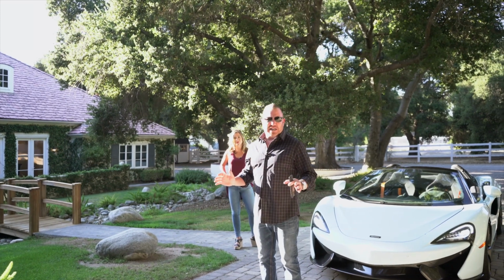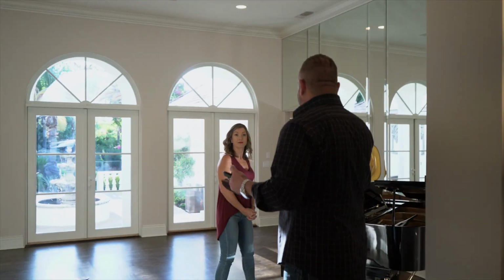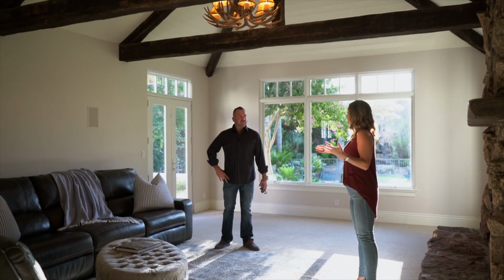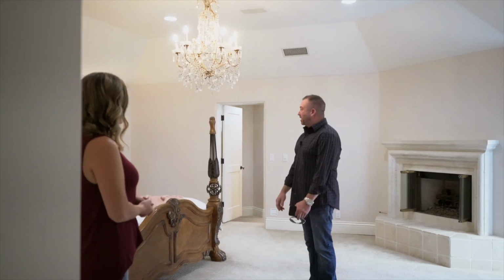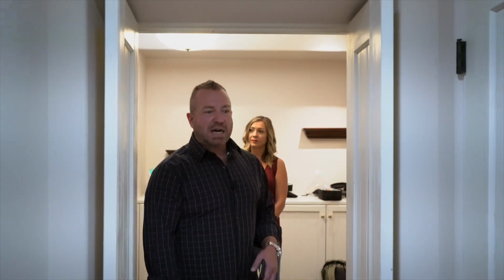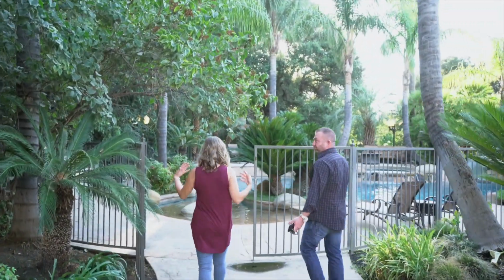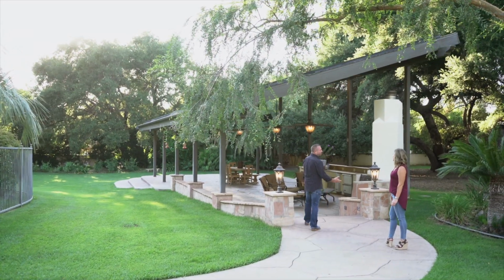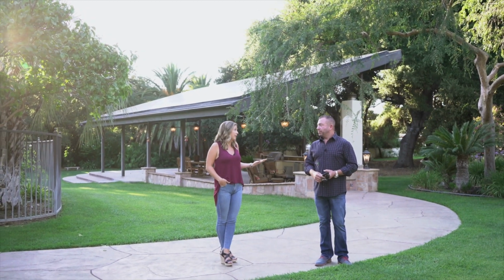MORGAN'S INVESTMENT adds over HALF A MILLION $$ in value for client | MORGAN GROUP | EPISODE 2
See Morgan's reaction to the finished product after investing his own money, and Megan leading the team to make this house sparkle - adding over HALF A MILLION DOLLARS in value for the client!

Who You Work With Matters!